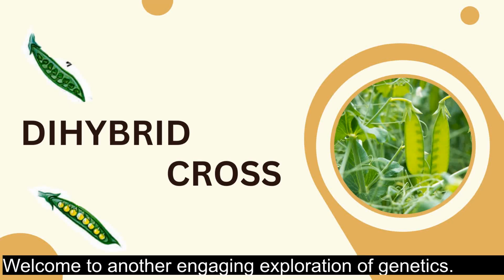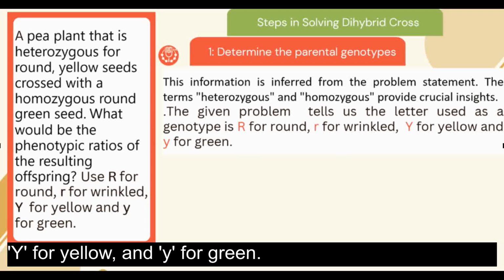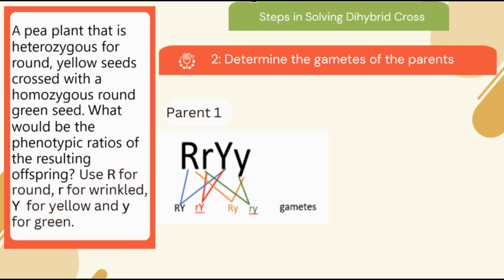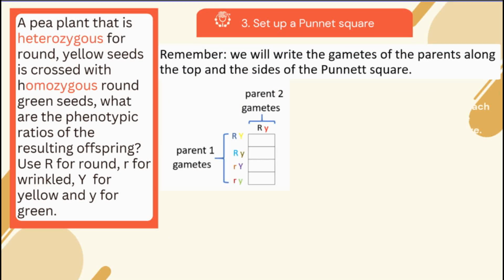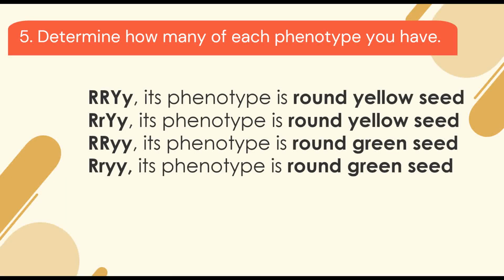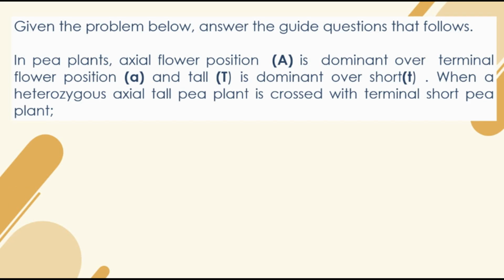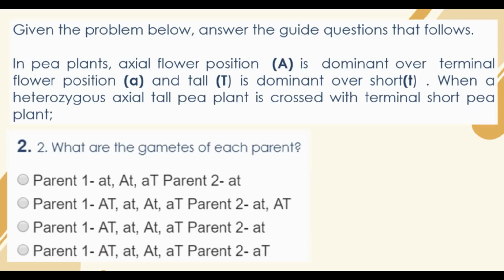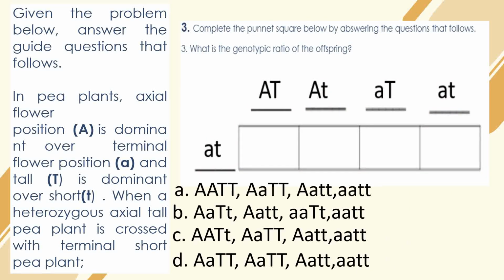Dihybrid Cross, Grade 8 Science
Learn how to solve genetic problems involving dihybrid crosses.